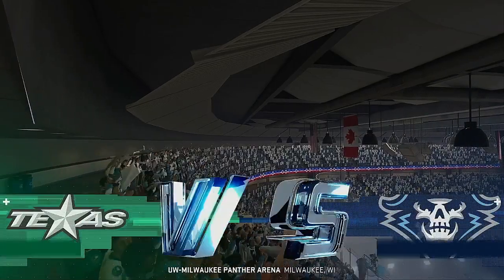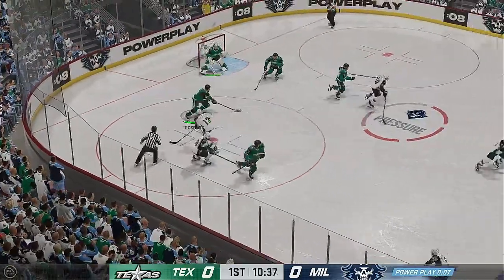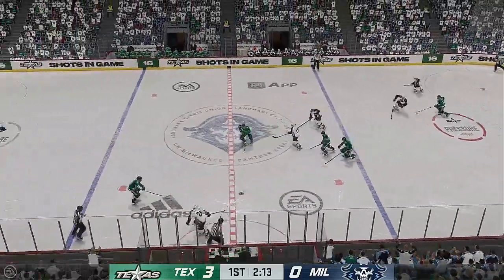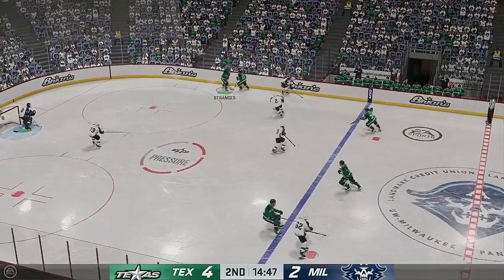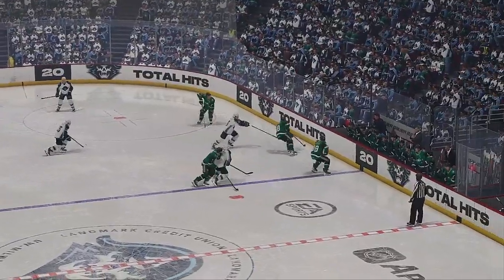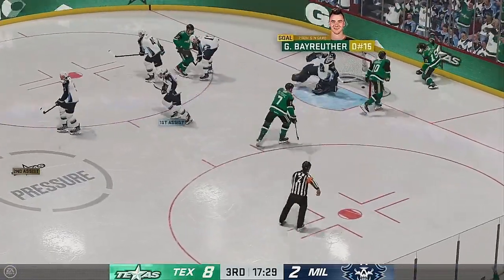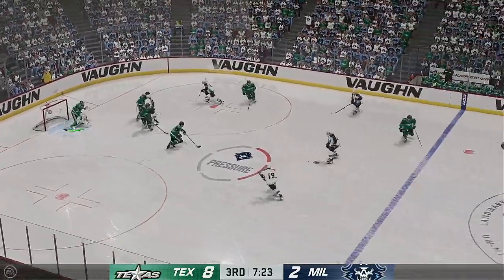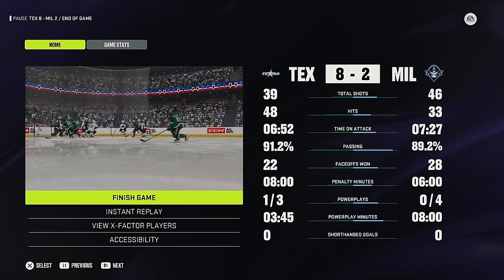AHL 2024 Calder Cup Playoffs Central Division Semi Finals Game 2wo Texas Stars @ Milwaukee Admirals